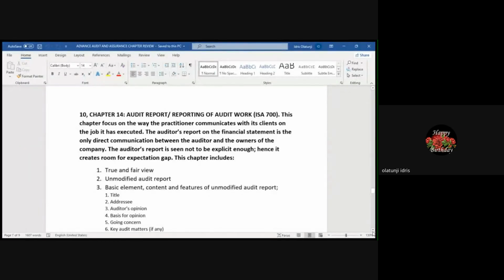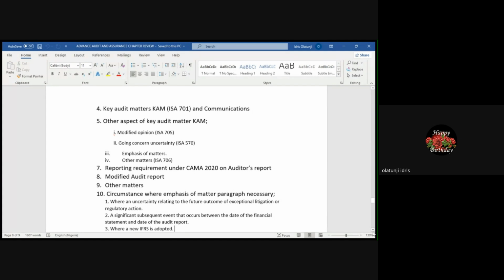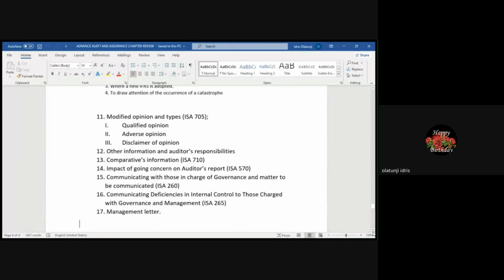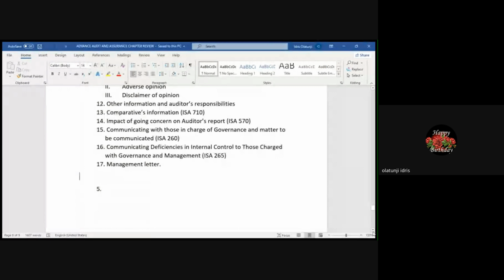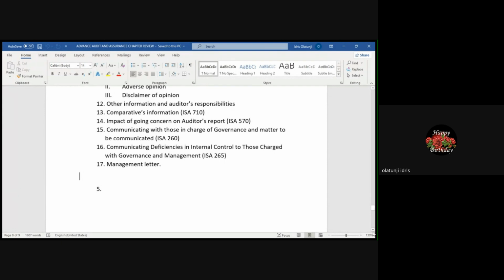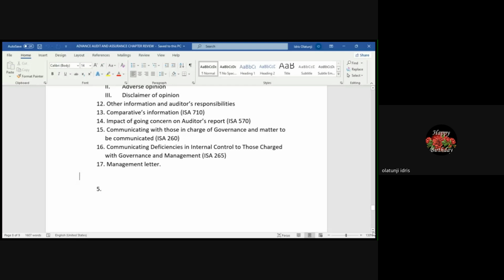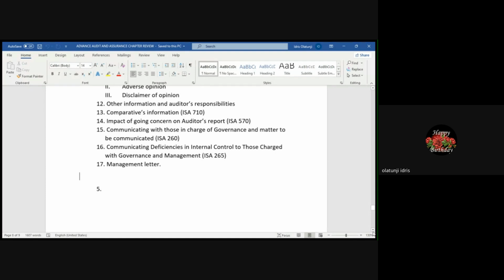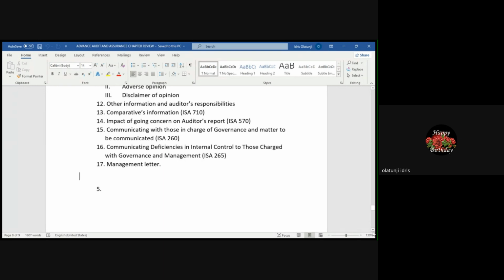Apex Revision AAA Class 3B